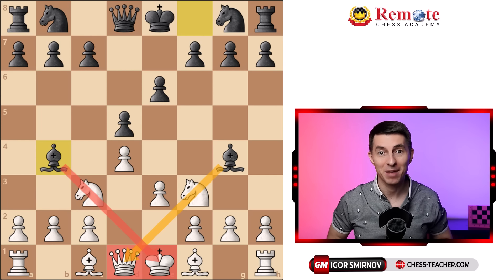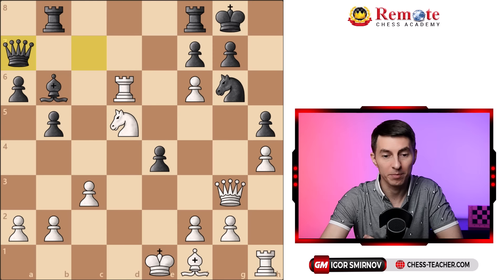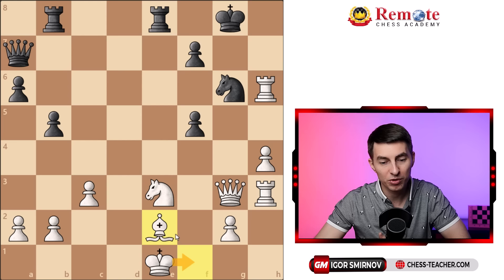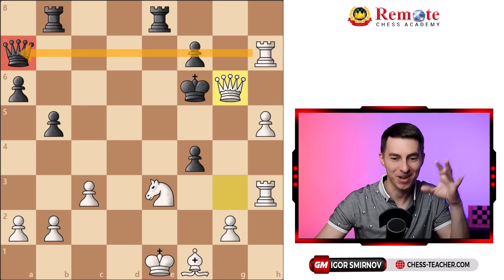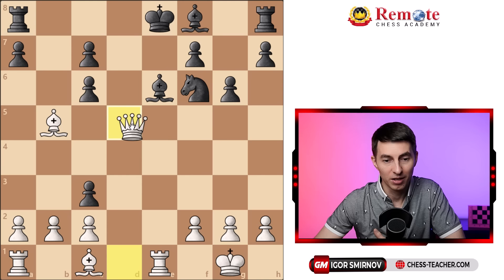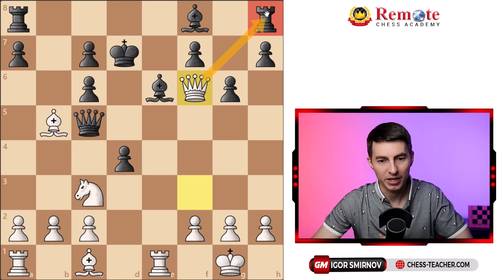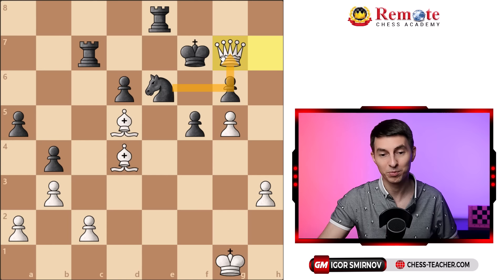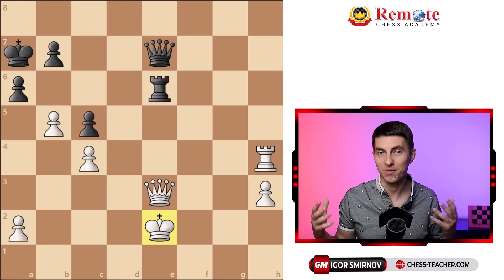A Masterclass By Magnus Carlsen On Pins [4 Rules]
✅ Be a Top 5% Chess Player Worldwide

Very often, chess players play Bg4/Bg5 trying to pin the knight to the queen. In this video, GM Igor Smirnov analyzes several games of Magnus Carlsen to see how he handles such positions.

He has discovered that Carlsen consistently applies 4 key rules to either counter this pin and punish his opponents or to make use of the pin himself successfully.

Additionally, you will learn about pins occurring in various forms beyond bishop-knight pins, as well as the two types of pins and how to use them effectively.

► Chapters

00:00 4 Rules To Punish/Use Pins Ft. Magnus Carlsen
00:21 Example-1
00:58 Rule-1
03:55 Rule-2
06:46 Example-2
07:00 Rule-3
11:16 Example-3
12:54 Types of Pin: Absolute Pin vs Relative Pin
13:17 Rule-4
14:40 Example-4 (Puzzle for you)